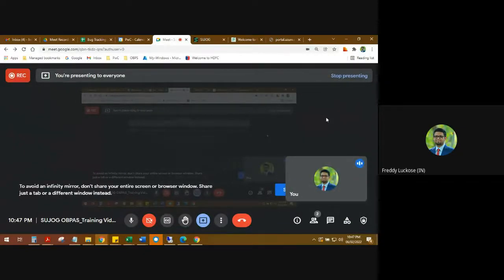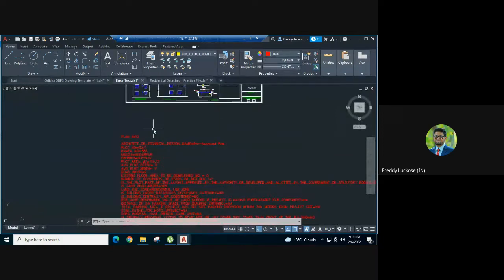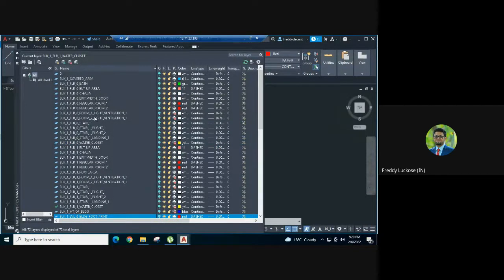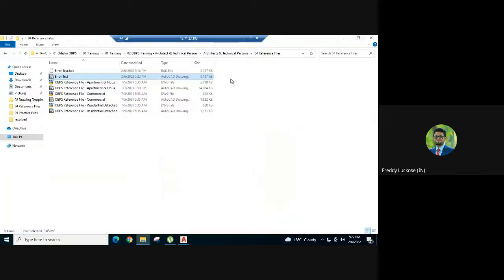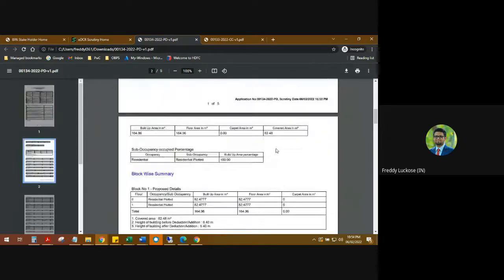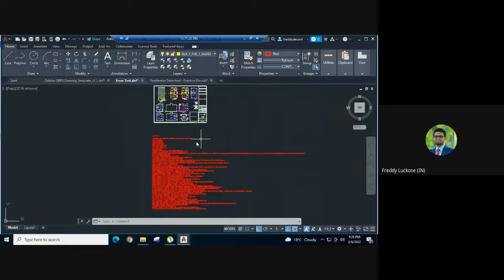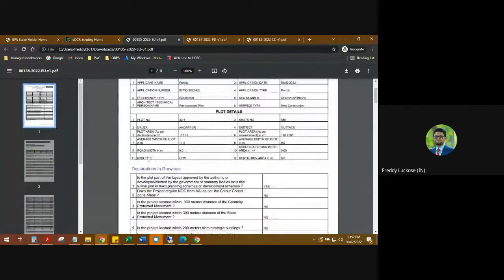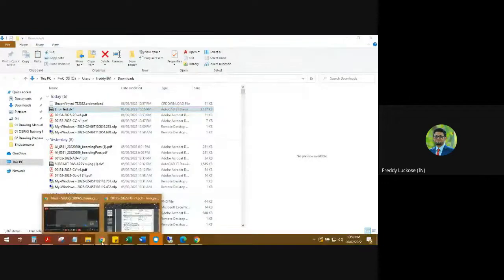17 Common errors while preparing OBPAS Drawing